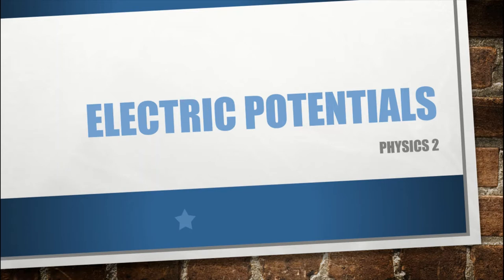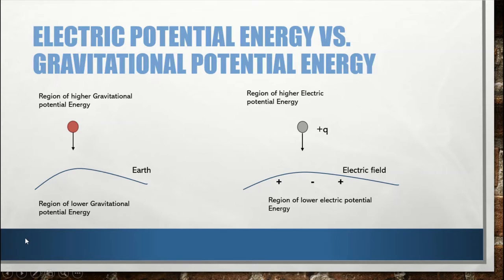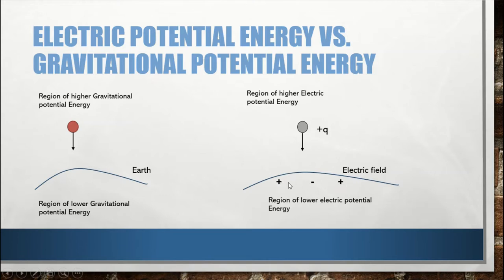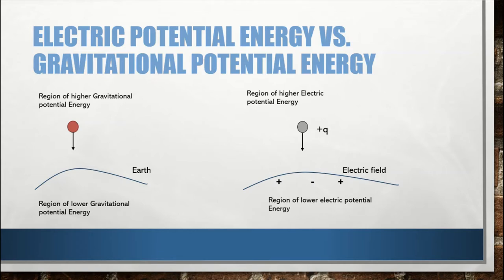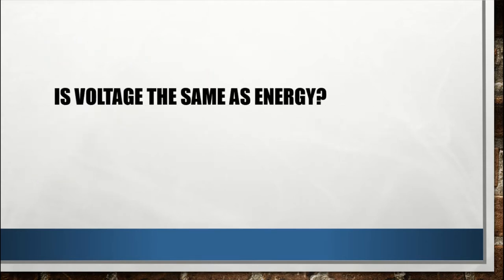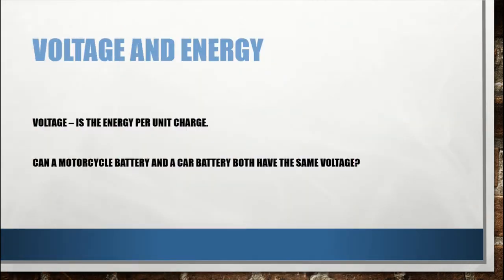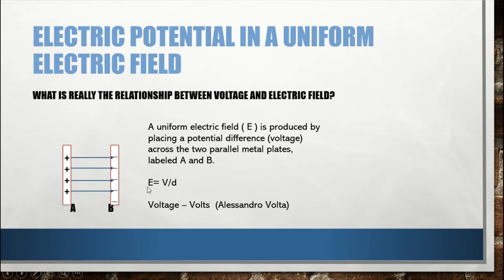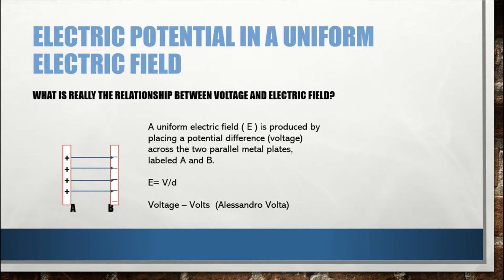Physics 2: Electric Potentials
We can represent electric potentials (voltages) pictorially, just as we drew pictures to illustrate electric fields. Of course, the two are related. Consider Figure 1, which shows an isolated positive point charge and its electric field lines. Electric field lines radiate out from a positive charge and terminate on negative charges. While we use blue arrows to represent the magnitude and direction of the electric field, we use green lines to represent places where the electric potential is constant. These are called equipotential lines in two dimensions, or equipotential surfaces in three dimensions. The term equipotential is also used as a noun, referring to an equipotential line or surface. The potential for a point charge is the same anywhere on an imaginary sphere of radius r surrounding the charge. This is true since the potential for a point charge is given by
V
k
Q
r
 and, thus, has the same value at any point that is a given distance r from the charge. An equipotential sphere is a circle in the two-dimensional view of Figure 1. Since the electric field lines point radially away from the charge, they are perpendicular to the equipotential lines.